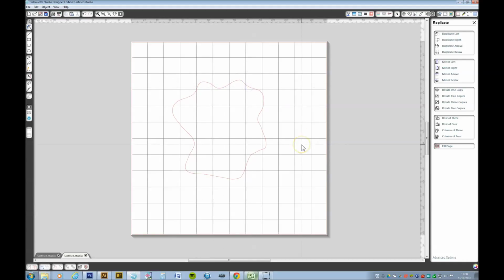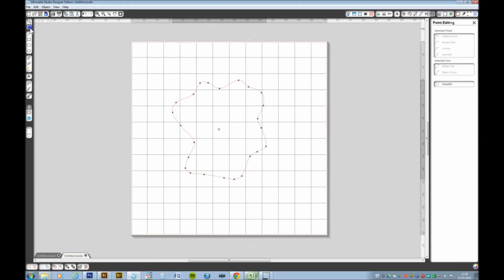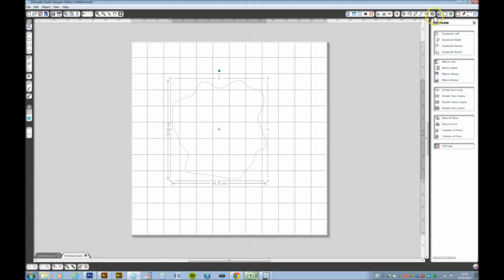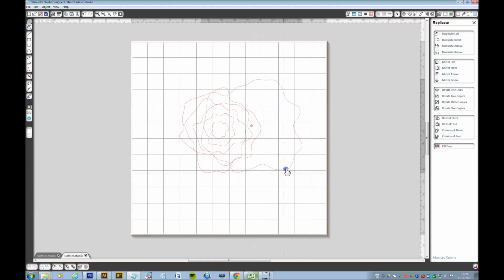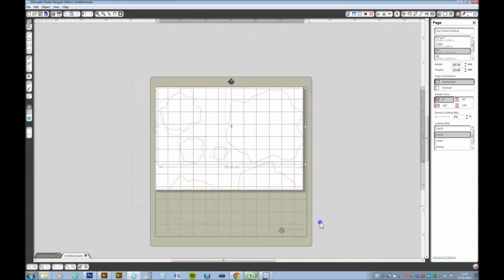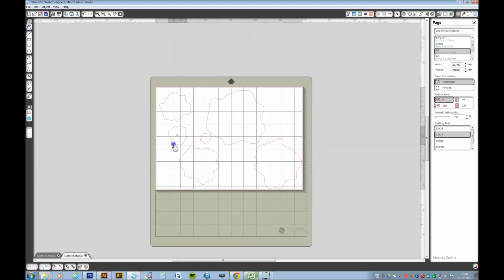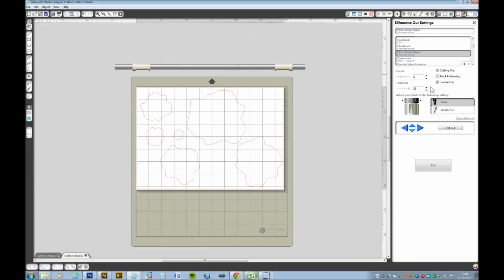How to make a shabby rose in Silhouette studio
step by step instructions for making a tattered rose using silhouette studio and assembly images.